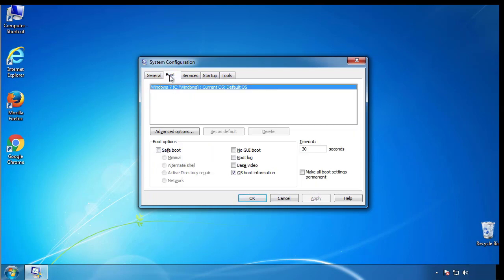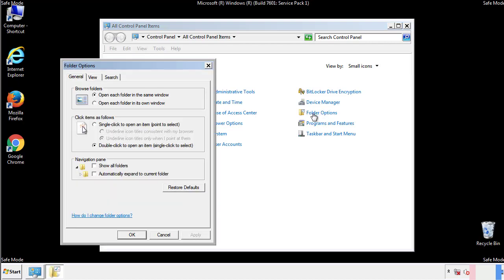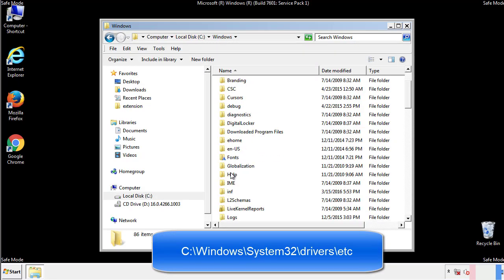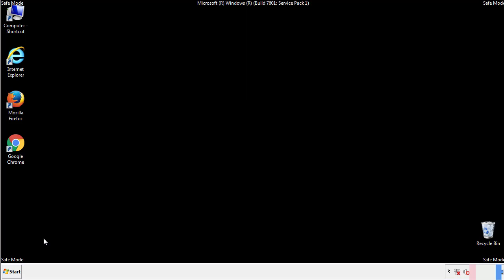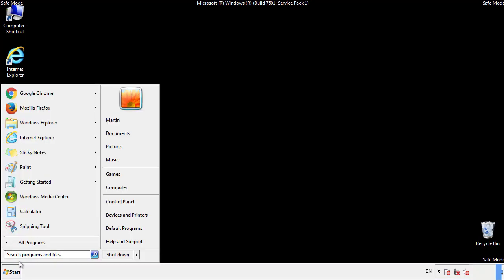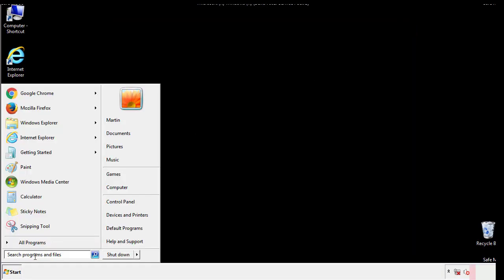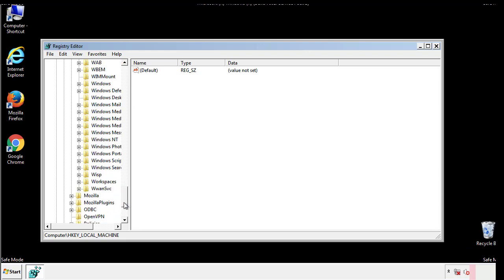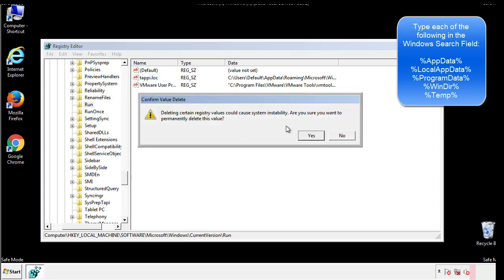Rooe Virus File Ransomware Removal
This video will show you how to remove Rooe File Virus Ransomware from your computer. If you still need help we have a detailed guide to help you with all the steps